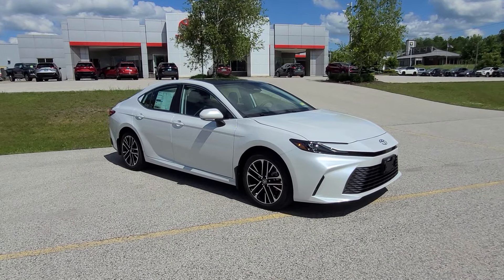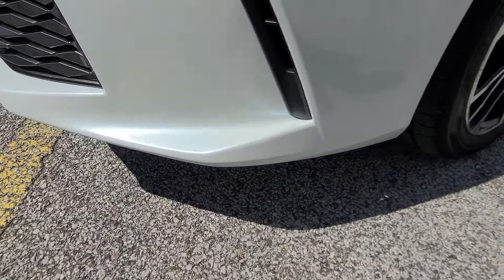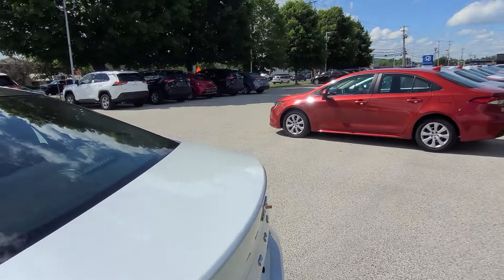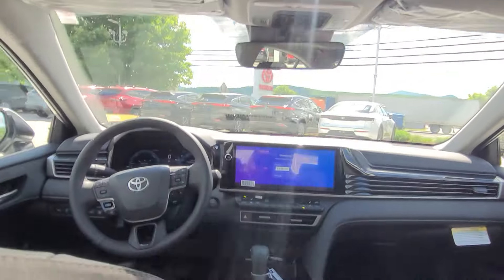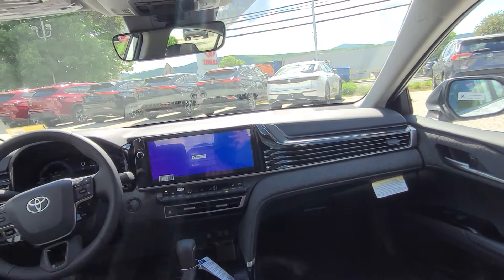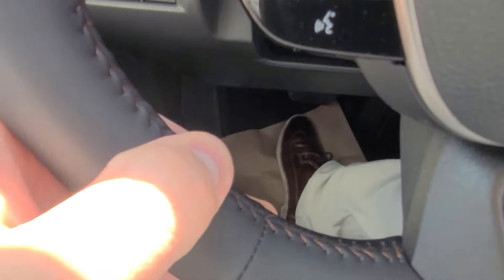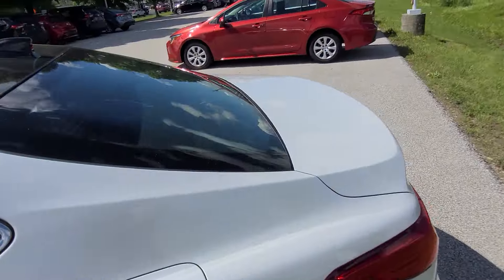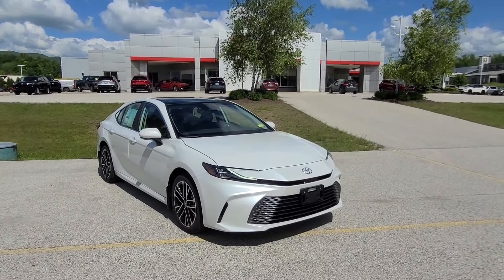2025 Toyota Camry XLE AWD in Wind Chill Pearl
Thank you for your inquiry on the 2025 Toyota Camry, to learn more please visit our

Stock #41534